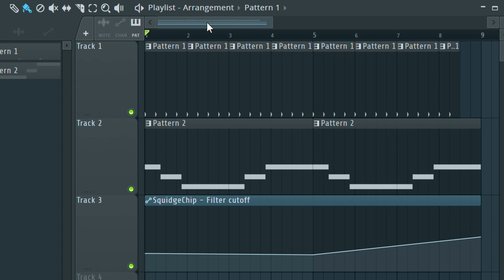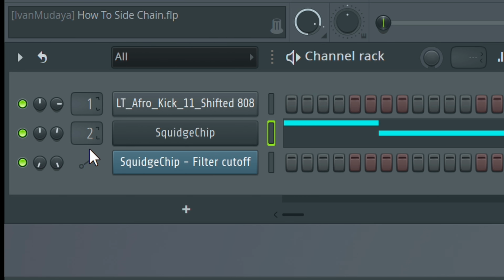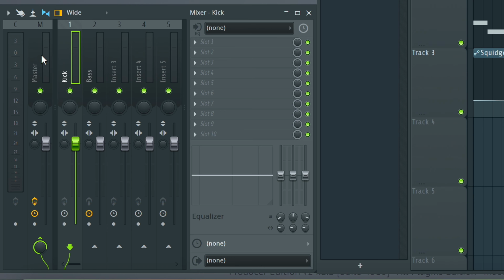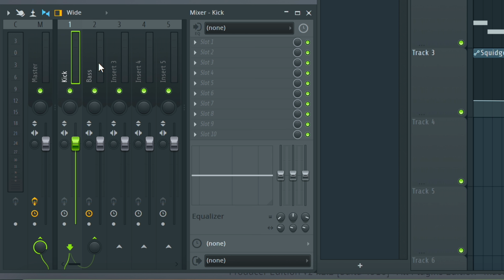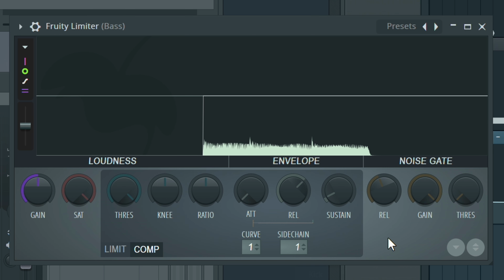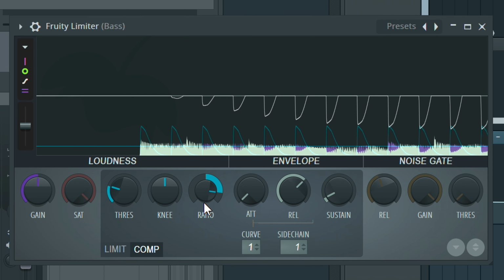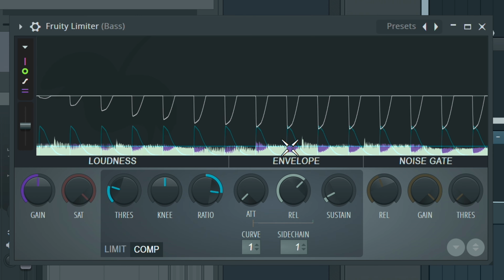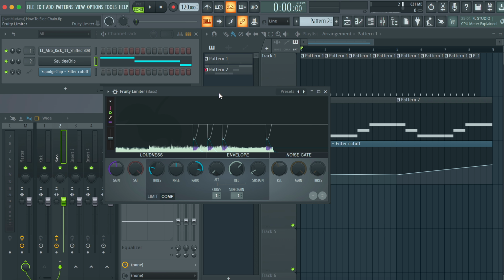The Best way To Sidechain in FL Studio For Beginners